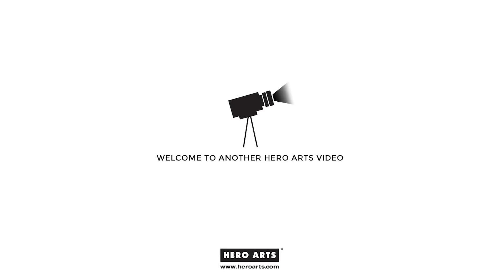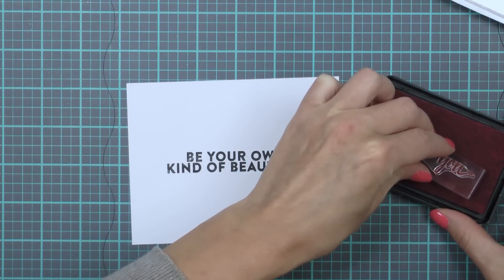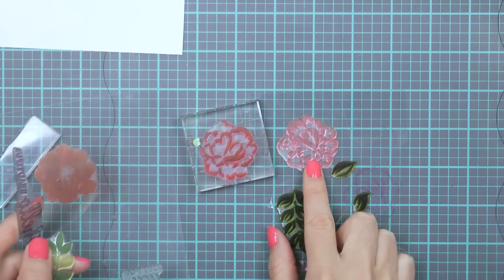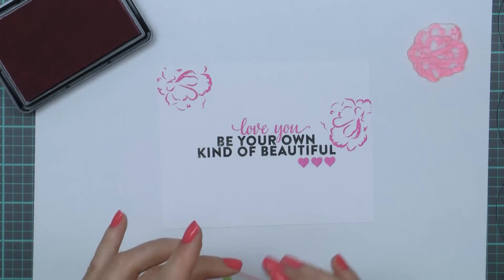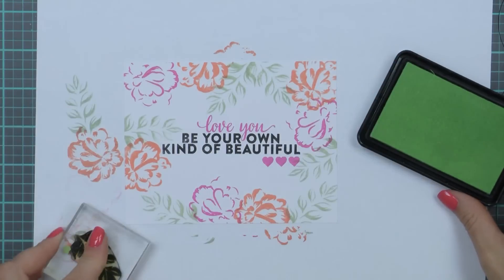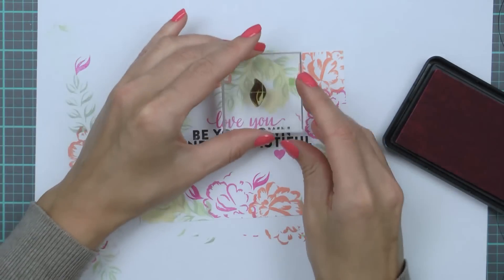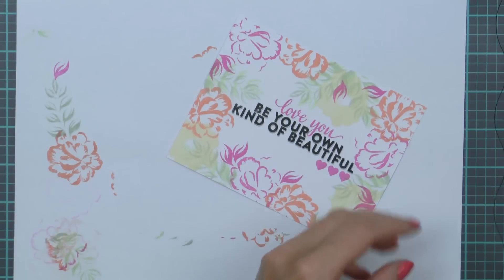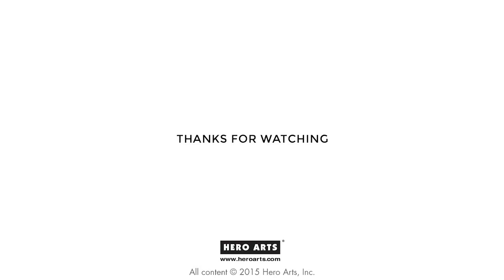Stretching Color Layering Stamps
Yana shows how to stretch Hero Arts layering stamps to create beautiful prints for simple cards.